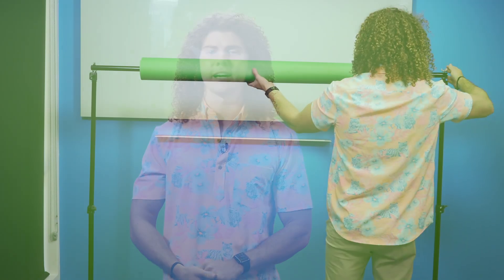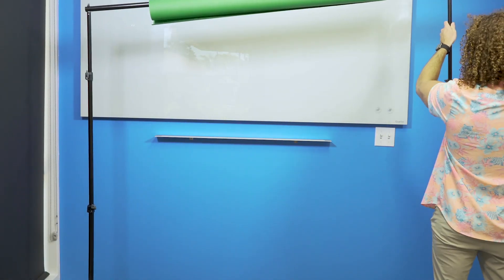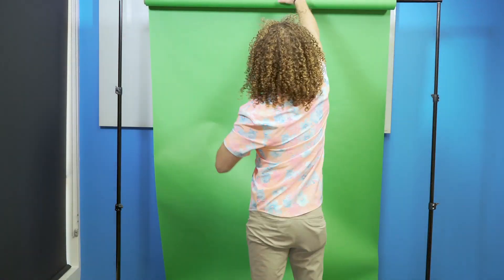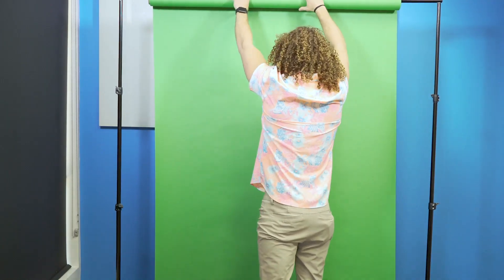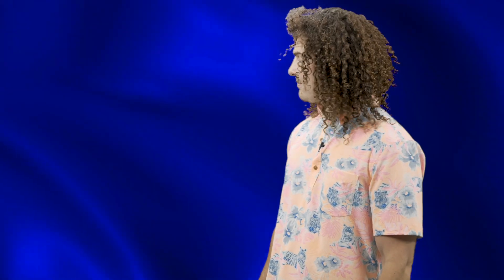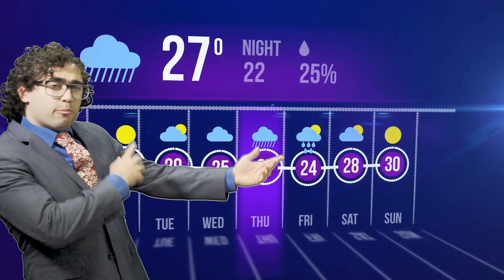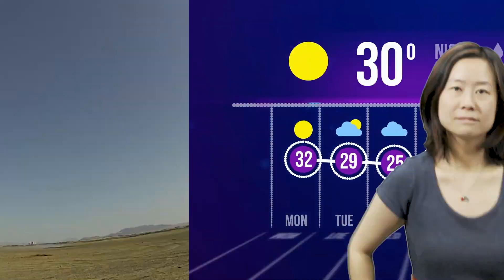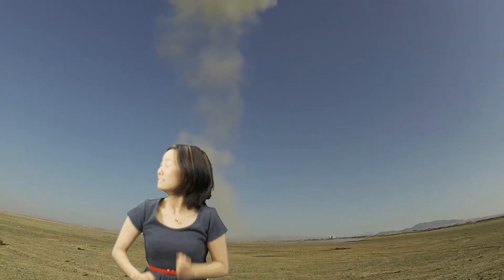Why should I use a green screen? | WeVideo Chroma Key Tool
Why should you use a green screen? Green screens are fun because they give you the freedom to replace your background with any digital background of your choosing. Check out more on how to use green screen on our academy